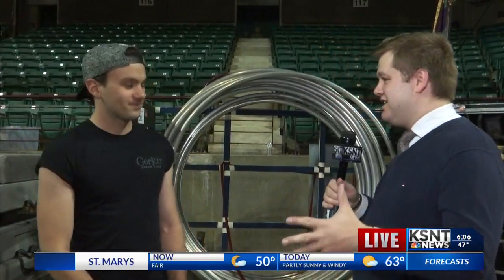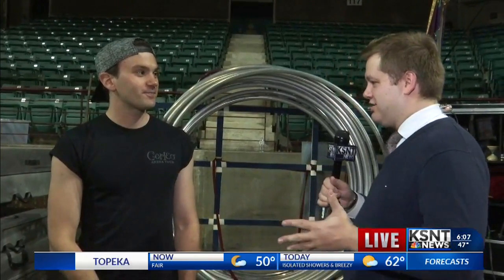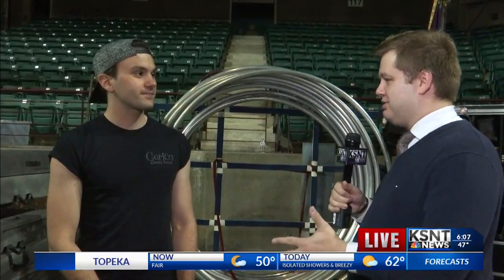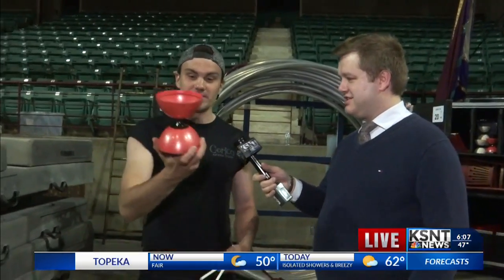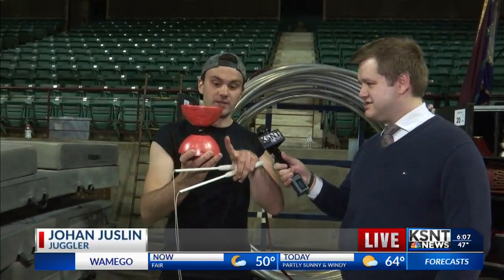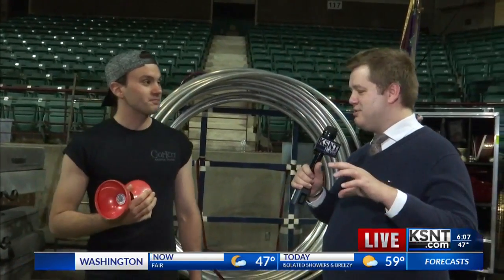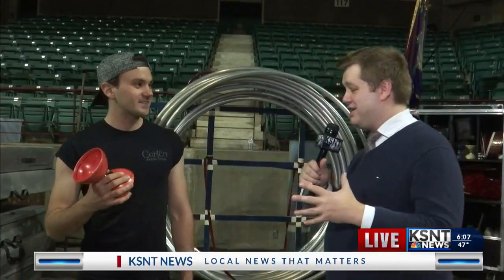Corteo Live Juggler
KSNT News at 6 a.m.